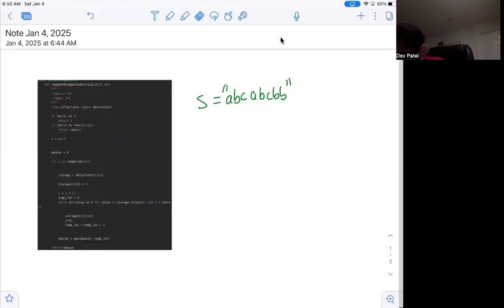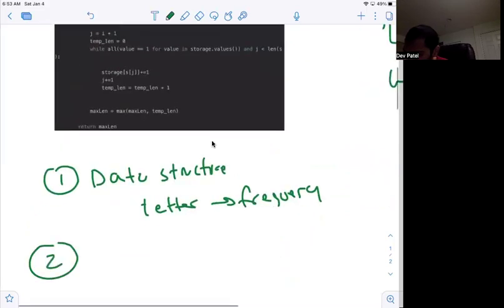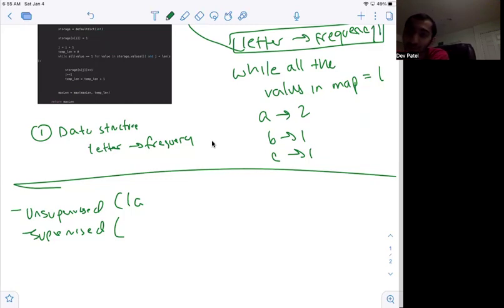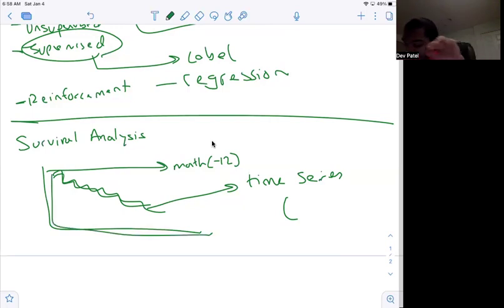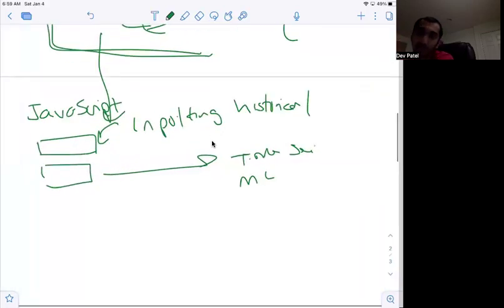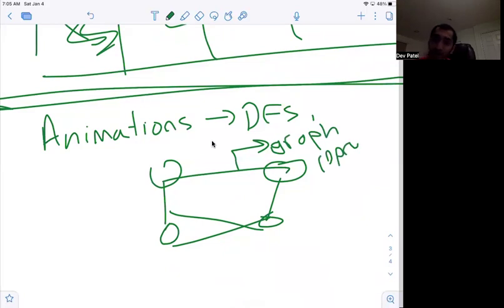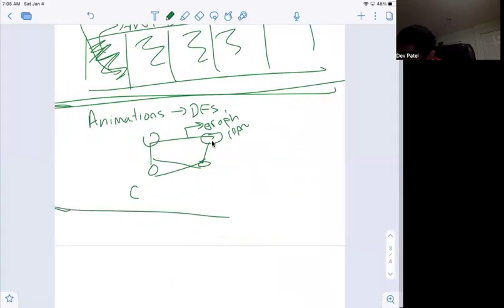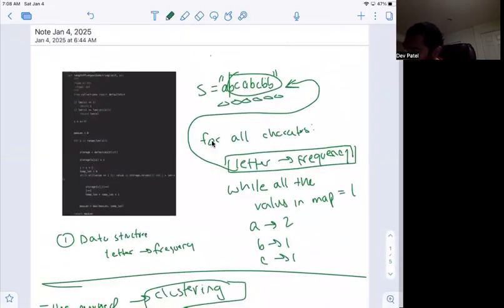Project Ideas, Leetcode Q